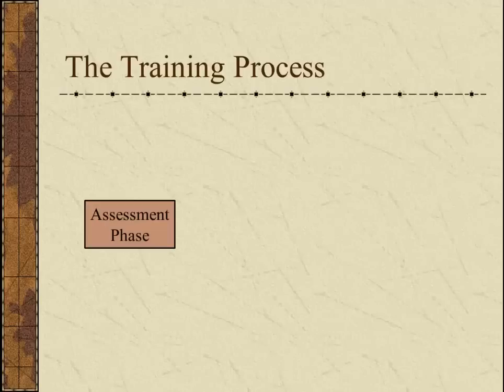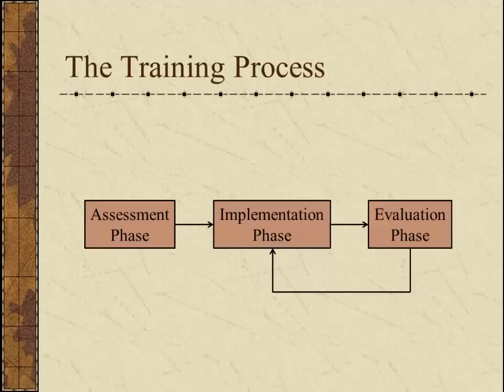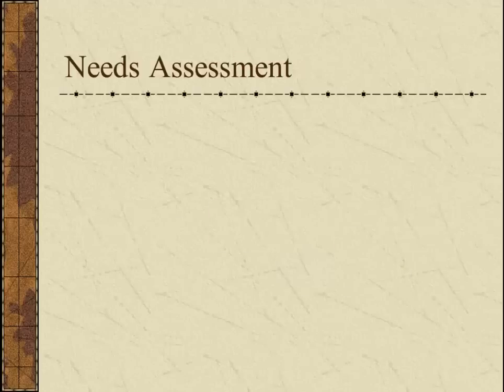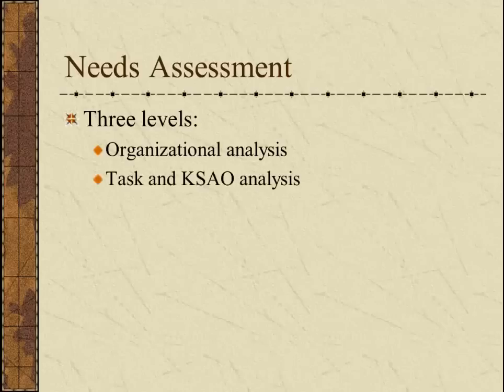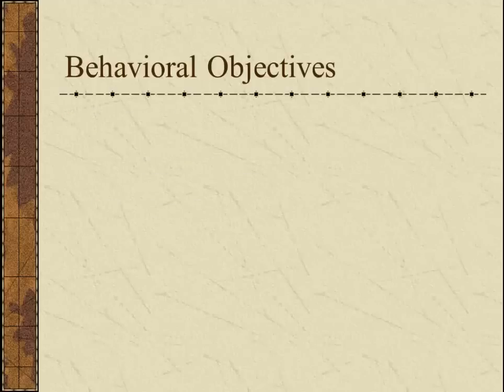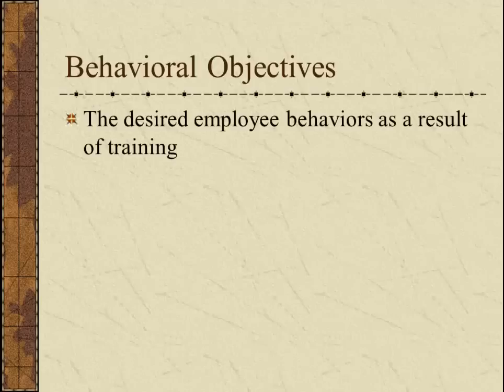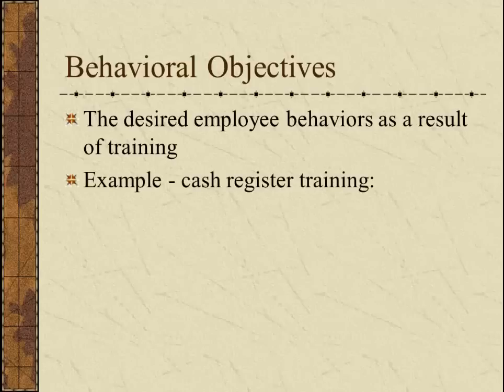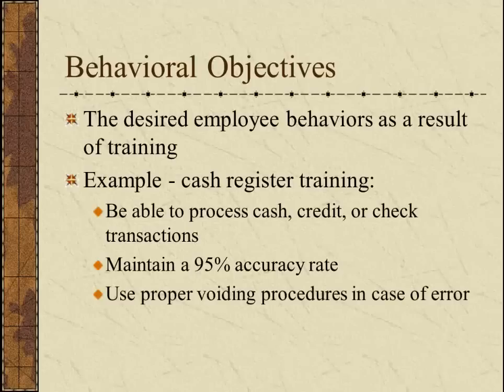Employee Training - Needs Assessment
In this video, we discuss different aspects of the needs assessment process